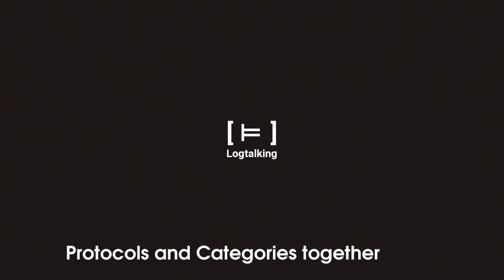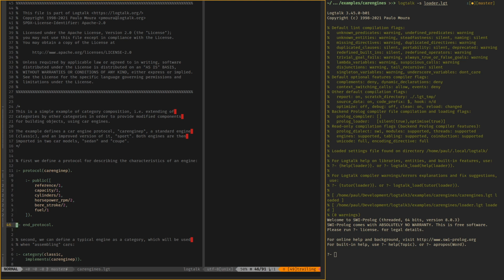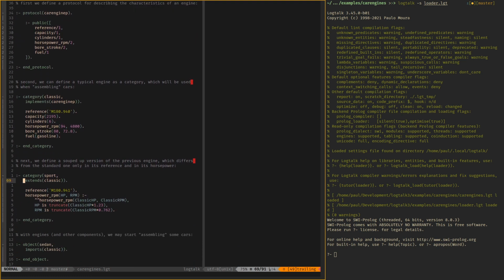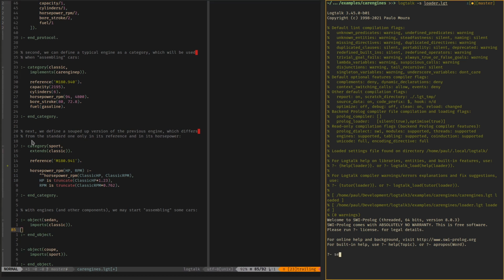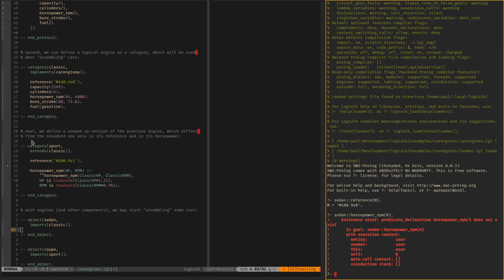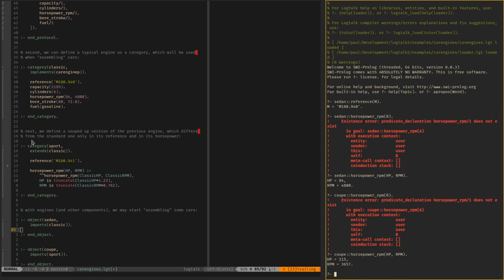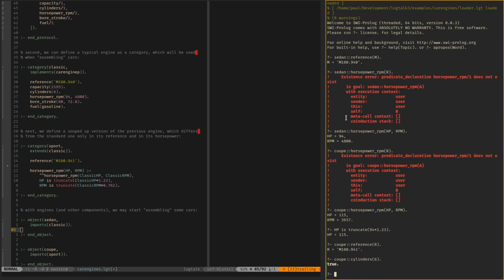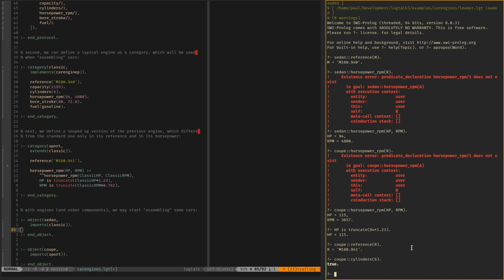Logtalk: Using Protocols and Categories together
In this video we run through the carengine example included with Logtalk to see how protocols and categories can be used together, including extending categories.